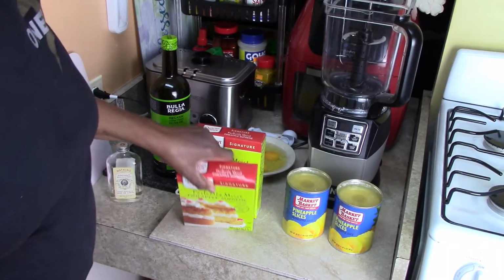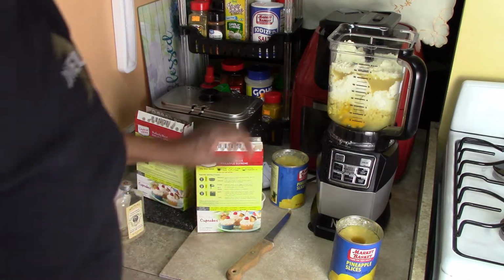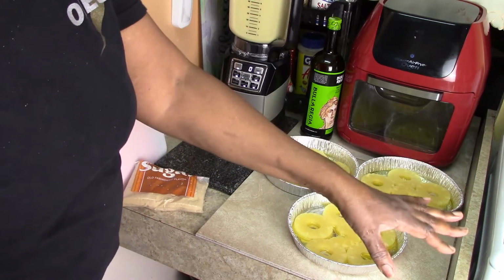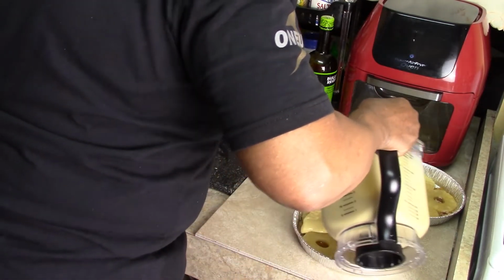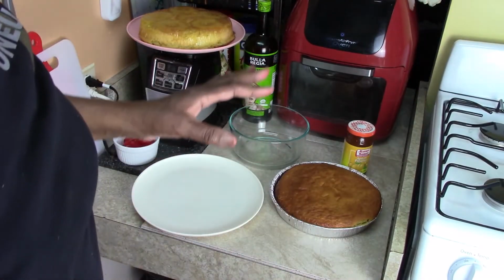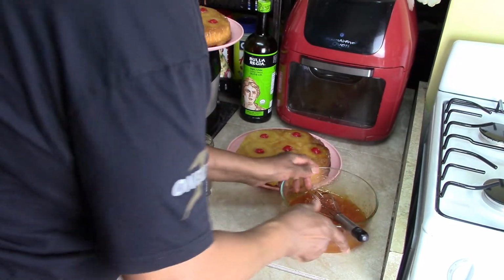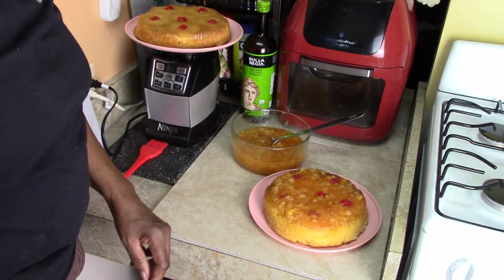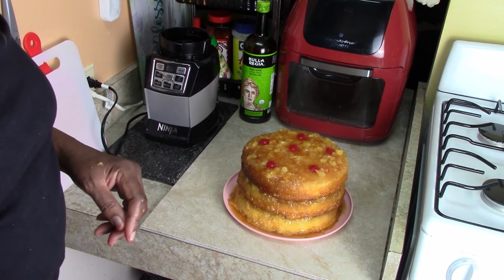Say Happy Birthday Grandma Ray (Rachel). Pineapple Upside Down Cake